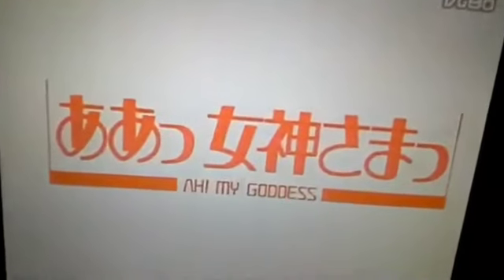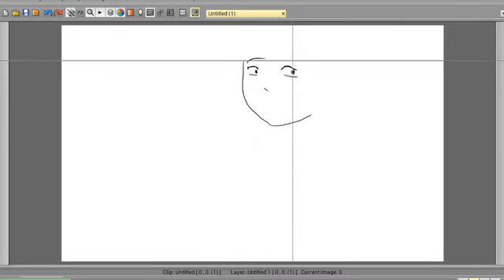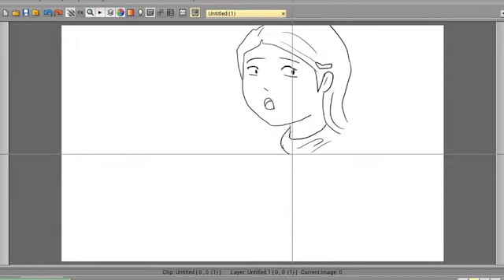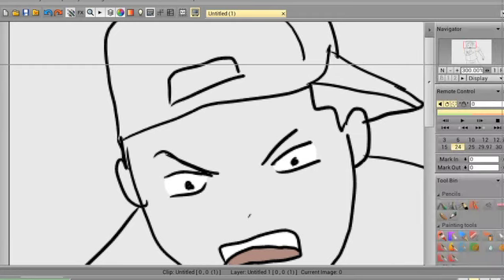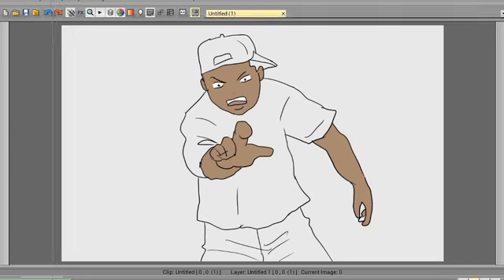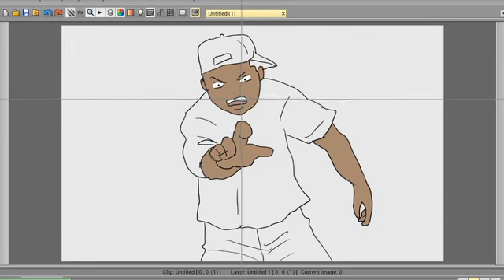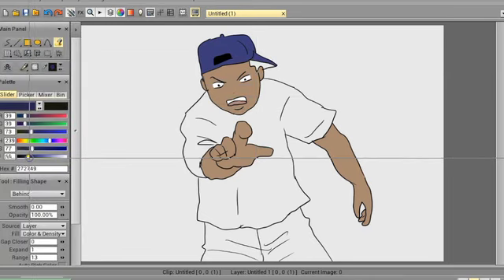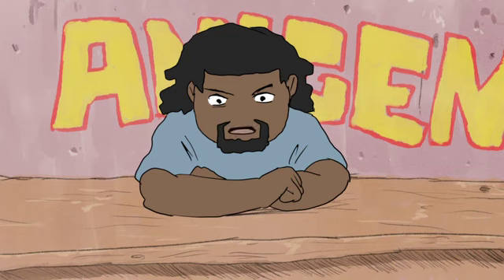AnigenII Episode 2: Pro Character Design Secrets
How you design your project could be the determining factor as to whether it becomes possible to complete or not. The indie cannot afford to run with designs one might expect from a Production I.G. project, especially if it takes an hour to draw one frame. The indie needs to find that balance that makes it beautiful and yet possible to complete!